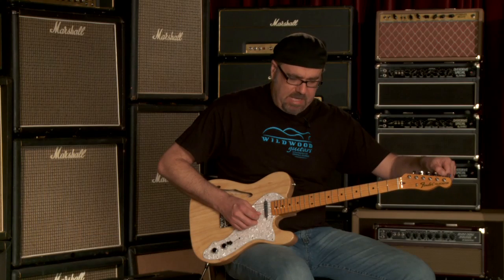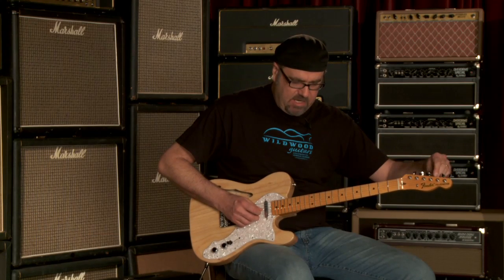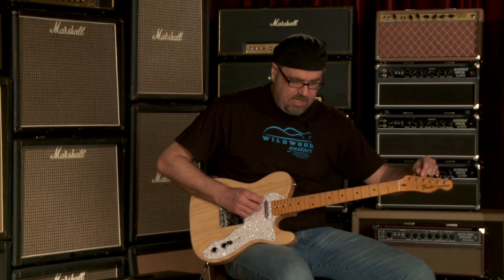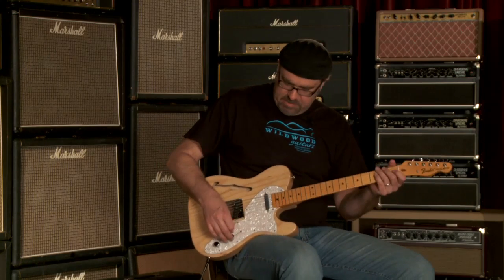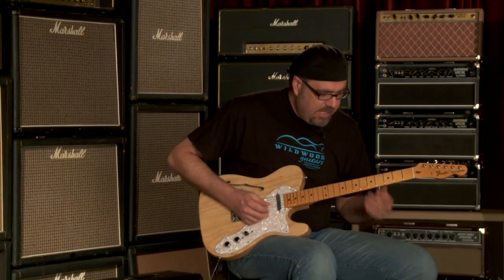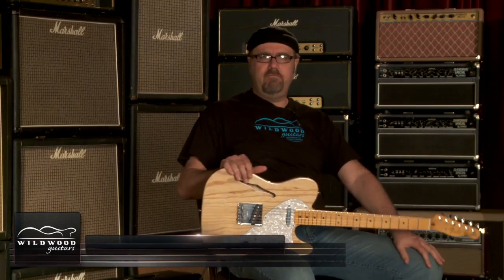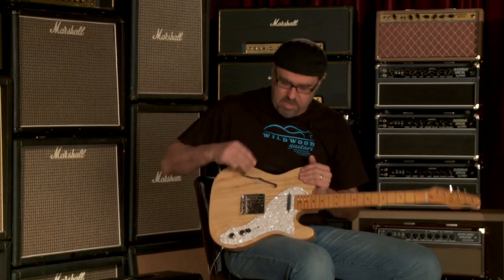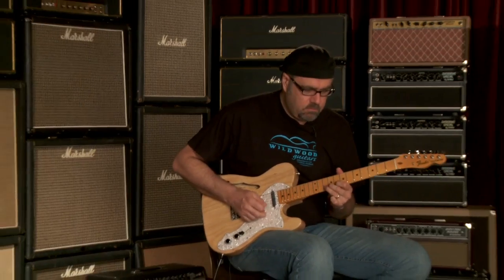Fender American Vintage "Thin Skin" 1968 Telecaster Thinline • SN: LE01632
Serial Number: LE01632
Brand: Fender
Model: American Vintage "Thin Skin" '68 Tele Thinline
Finish Color: Natural
Finish Type: Nitrocellulose Lacquer
Weight: 6.40 lbs
Neck Wood: 1-Piece Maple
Neck Shape: "U"
Fingerboard: Maple
Fingerboard Radius: 9.5 "
Scale Length: 25.5"
Width at Nut: 1.650"
Frets: 21 Dunlop 6105
Pickups: 2 NoCaster Single-Coils
Controls: Master Volume, Master Tone, 3-Position Blade Switch
Hardware : Chrome
Pickguard: 3-Ply Pearloid
Unique Features: "F" Hole
Case: Hardshell Case
Case Candy: Strap, Cable